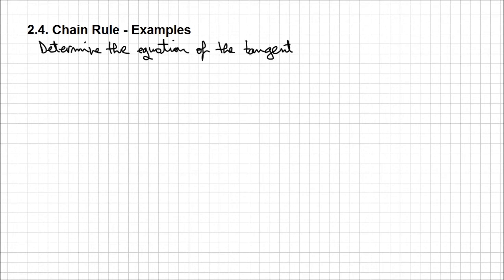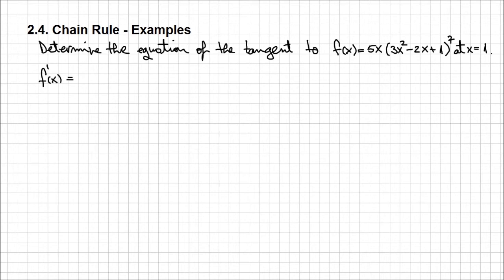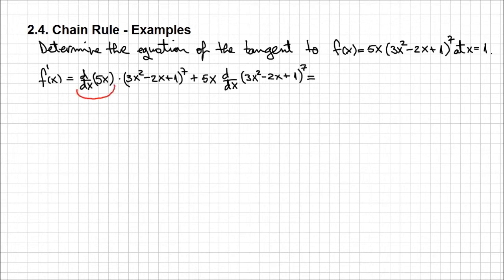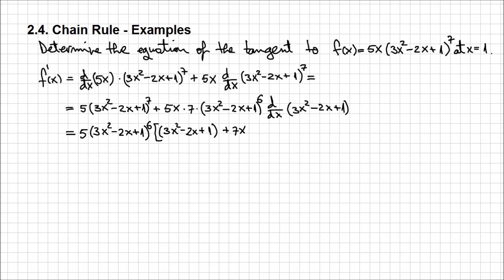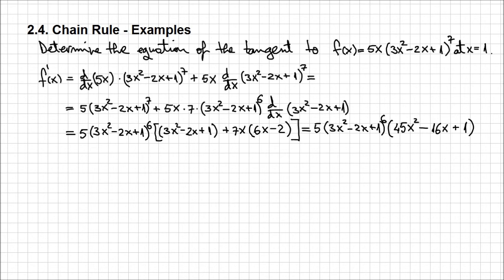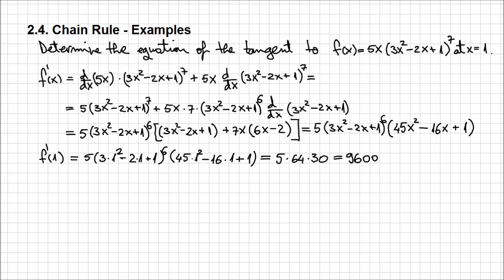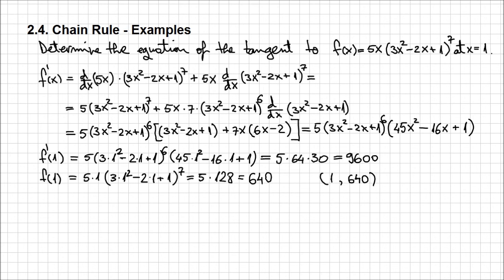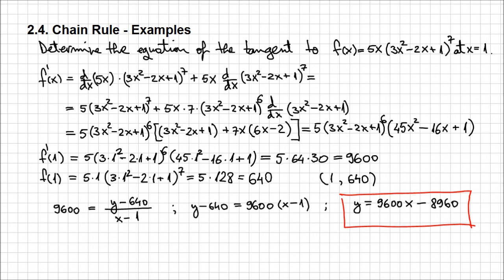2.4. Chain Rule - Example3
In this example we'll determine the equation of the tangent to a given function in a particular given point. This is a very common type of example which you will encounter throughout this course and this time, you'll need to use the chain rule in order to solve it.